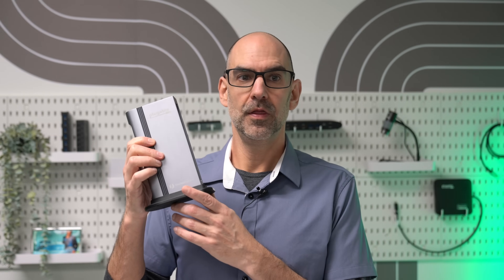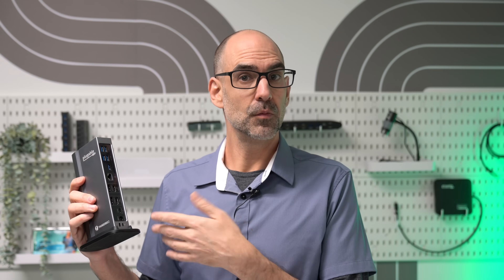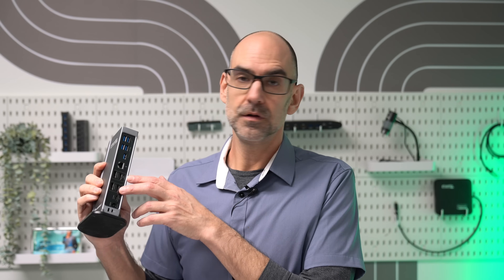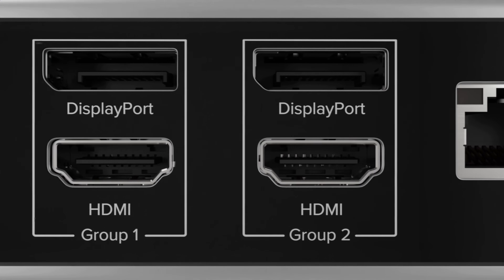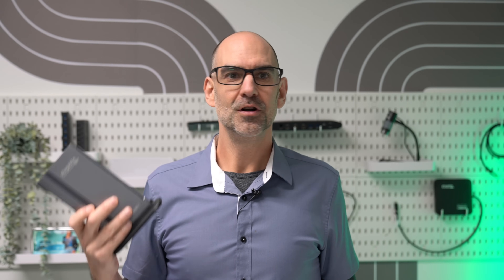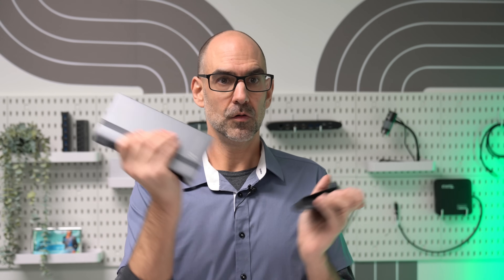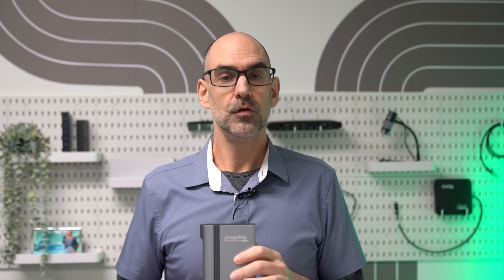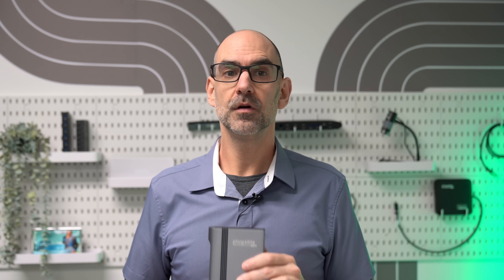The Best Docking Station for the M4 MacBook Air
What is the best docking station for the Apple M4 MacBook Air? We tested the laptop with several different docks and found the Plugable TBT4-UDZ to offer the best mix of ports and functionality. Get a quick look at the 2025 M4 MacBook Air and see the features that pair perfectly with the Thunderbolt-certified dock from Plugable.

Plugable Products Tested and Approved for the Apple M4 MacBook Air